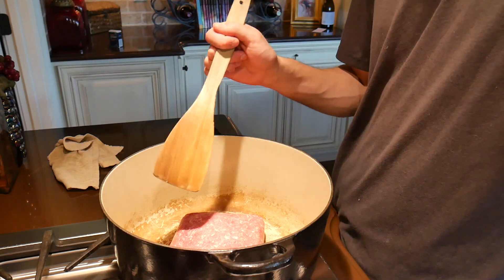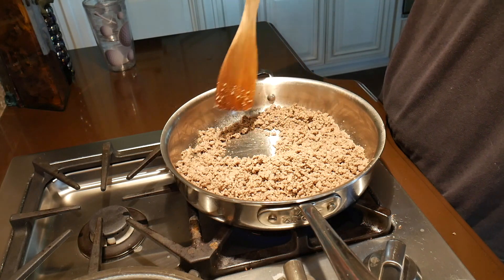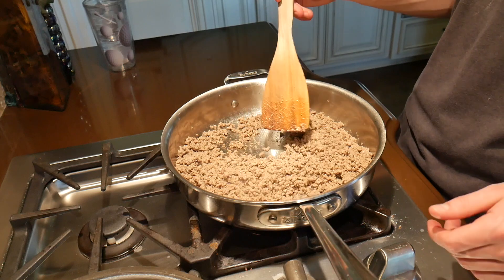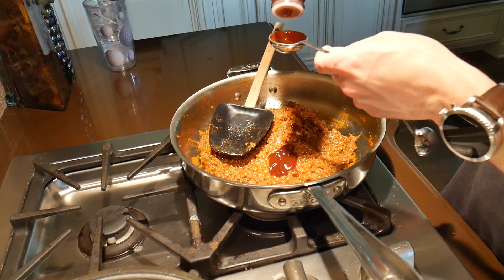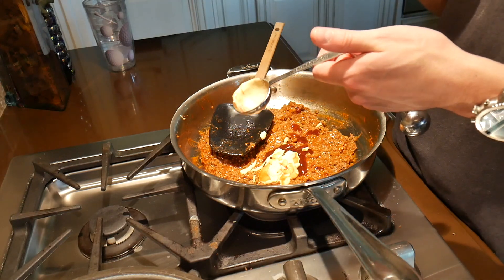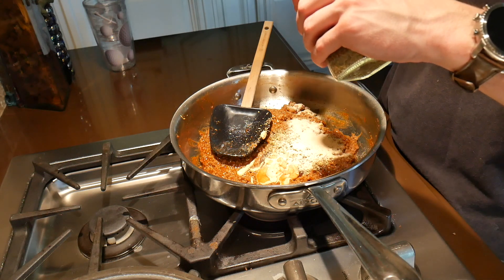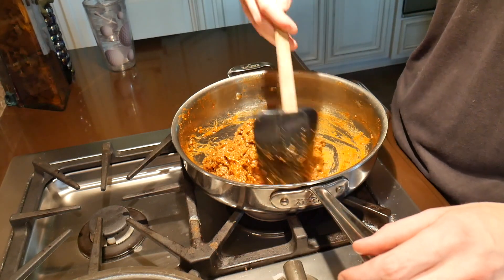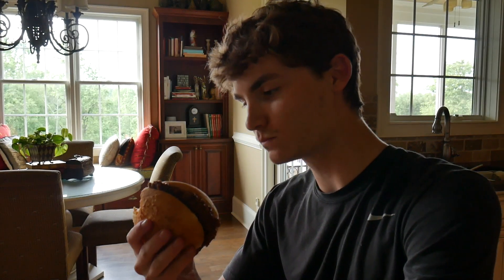How To: GF Sloppy Joes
All ingredients used in this video are certified gluten-free and used in a simple, easy recipe that only leaves one pan, two measuring spoons, and a measuring cup to wash!  We hope you'll enjoy!